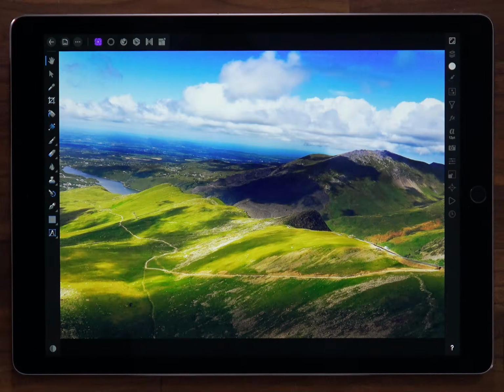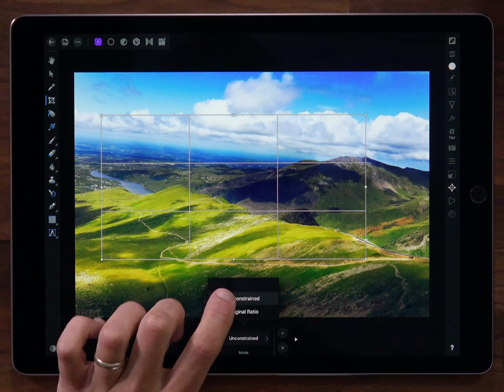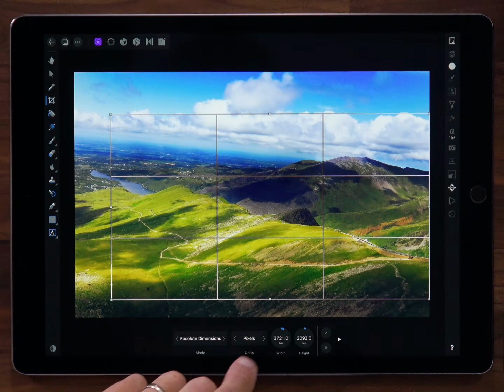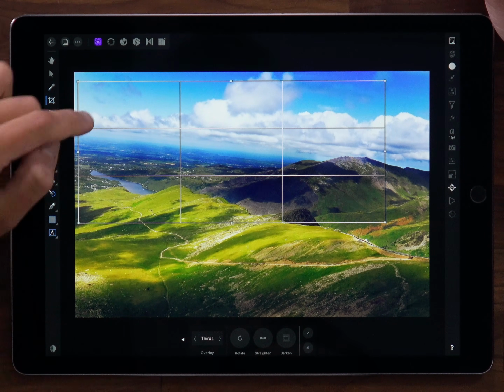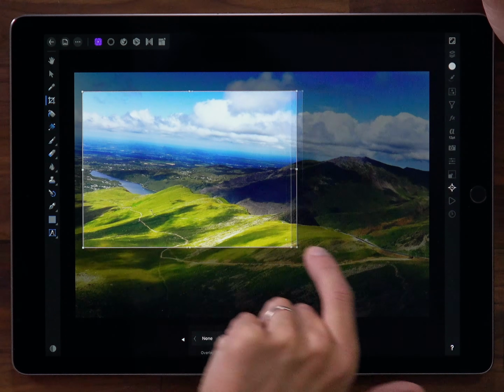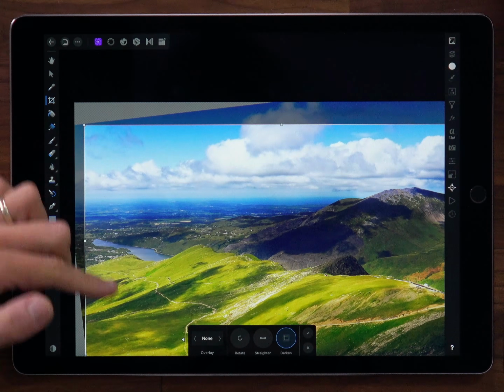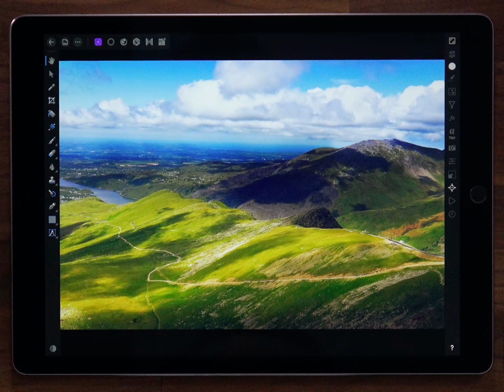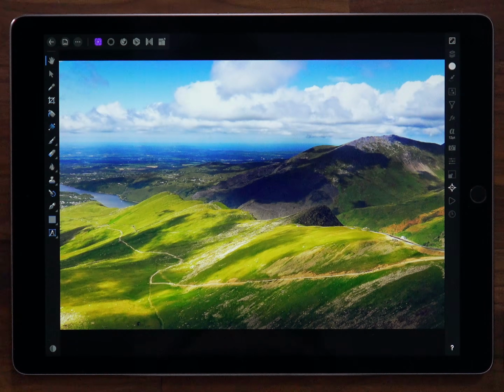Cropping and Straightening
Learn how to crop your image for practical and creative purposes and straighten horizons easily.